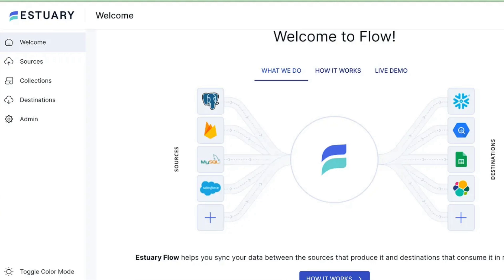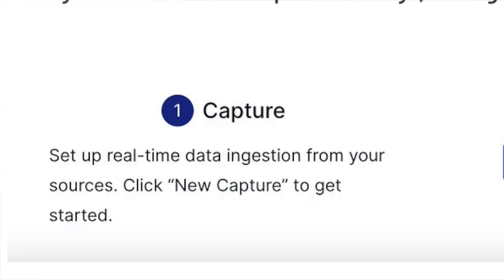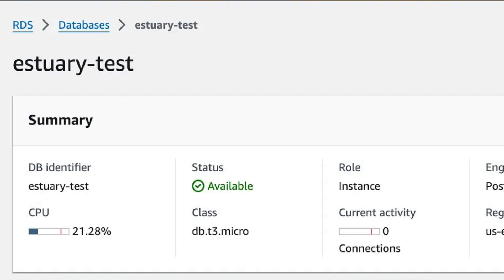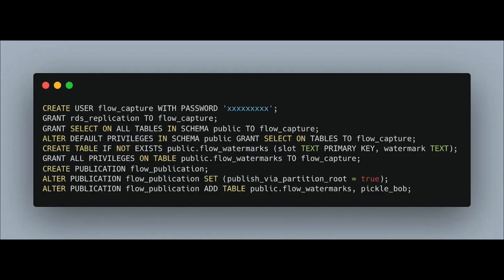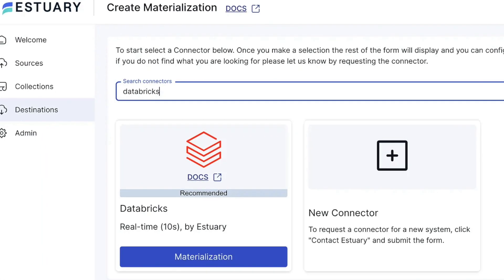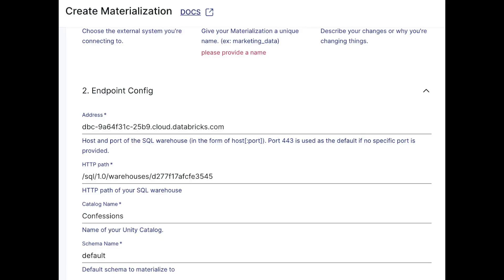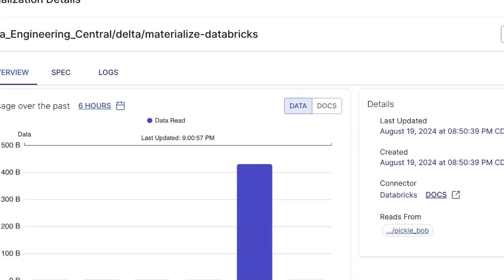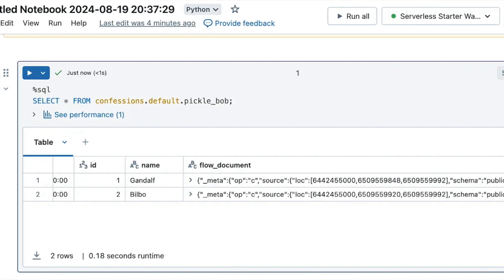Streaming Data from Postgres to Delta Lake Unity Catalog in Databricks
The Average Engineer shows you how to stream realtime data from a Postgres RDS instance on AWS into Databricks Unity Catalog Delta Lake tables with Estuary.